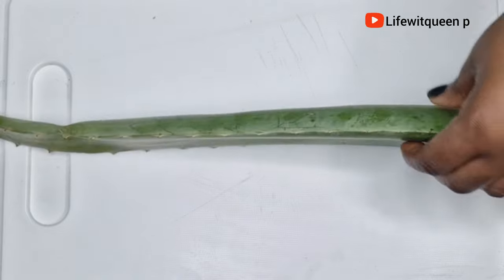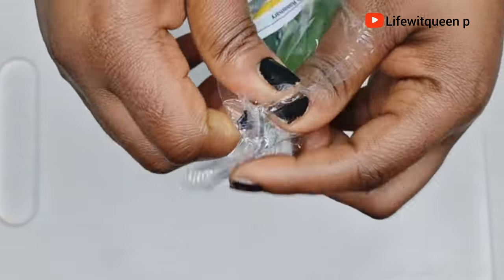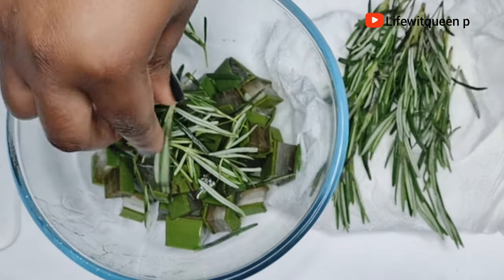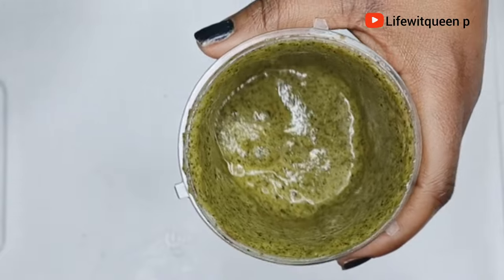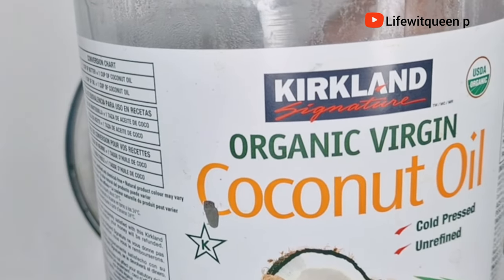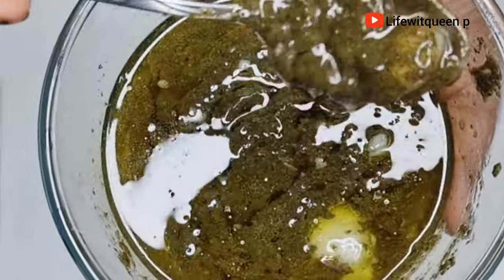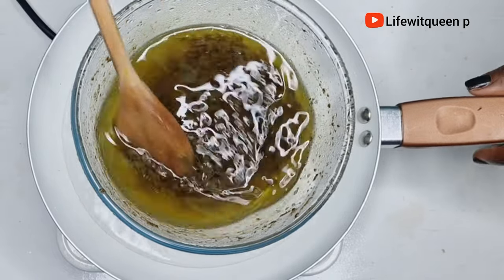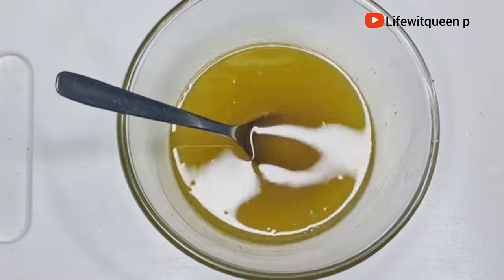No Joke Use This 2 ingredients & your hair will grow like crazy with Rosemary n Aloevera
This is not a joke Use This 2 ingredients & your hair will grow like crazy wit Rosemary n Aloevera

in today video i'm going to show you guys  how to make this amazing This is not a joke Use This 2 ingredients & your hair will grow like crazy wit Rosemary n Aloevera
This hair growth oil can to prevent  breakage,  hair loss , regrow bald spots, moisture your hair ,grow long and thick hair really fast  . it's also amazing  for strengthen and repair hair as well. In today video im going to be using 2 ingredients and what I love about this hair growth oil is that all the ingredients I'm using are all natural and won't cause any harm to your hair. I'm also going to be using olive oil, jamerican black castor oil and  Grape seed oil grape seed oil to maximise it benefits. This two ingredients are super effective and when both ingredients are combined together it  Extremely effective and it boost hair growth with consistency.

This oil can be use in different ways. you can use it to moisture your hair , use it as a pre poo , you can use it as overnight treatment or you can use it as hot oil treatment.

Benefits of Rosemary
Rosemary has been used by many to promote hair growth successfully. Using rosemary essential oil could very well do the same for you. Science and personal experience together both strongly suggest the essential oil does protect against hair loss, particularly that related to male or female pattern baldness.

Benefits of Aloe Vera
Aloe vera contains vitamins A, C, and E. All three of these vitamins contribute to cell turnover, promoting healthy cell growth and shiny hair. Vitamin B12 and folic acid are also contained in aloe vera gel. Both of these components can keep your hair from falling out.

2 method of how to use Mint Leaves For Unstoppable Hair Growth and as Leave in Conditioner For Repair Hair Growth

Don't Rinse it Out! Your Hair Will Grow Like Crazy|Better than AloeVera|Extreme HairGrowth

rosemary for hair growth aloe vera for hair growth diy hair growth oil 4c hair diy pappemint for hair growth Your hair will grow like crazy Rosemary hair oil rosemary oil for hair growth How to moisture dry hair Jamaican black castor oil for hair growth fast hair growth hair loss hair breakages